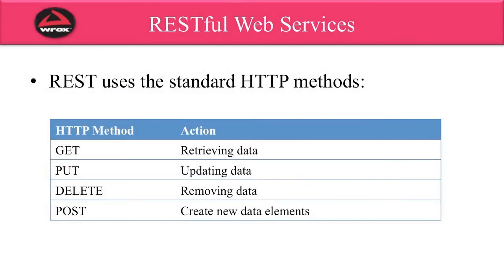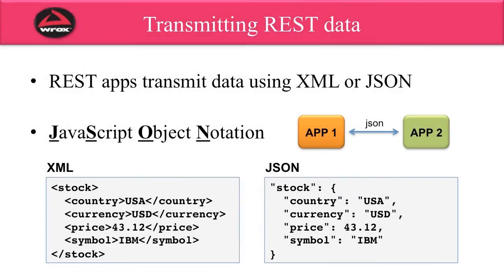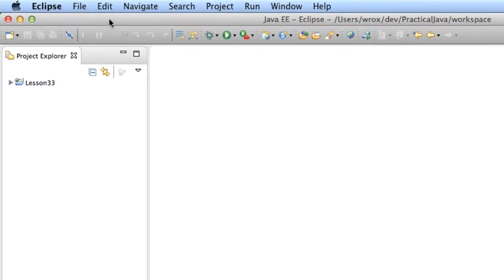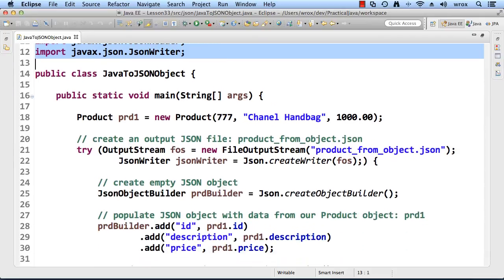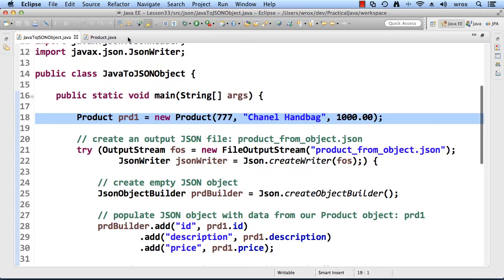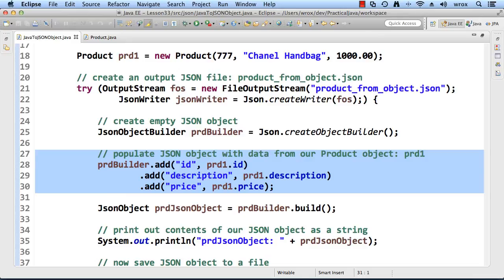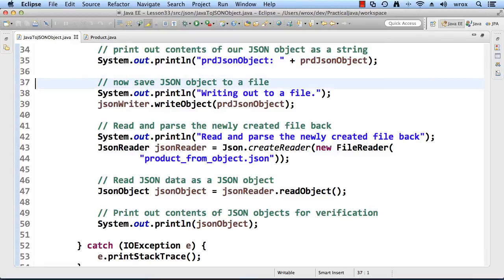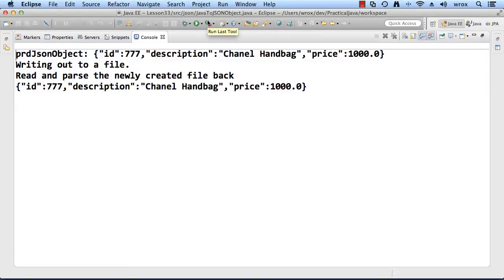7. Wrox - Java REST Web Services Tutorial Overview